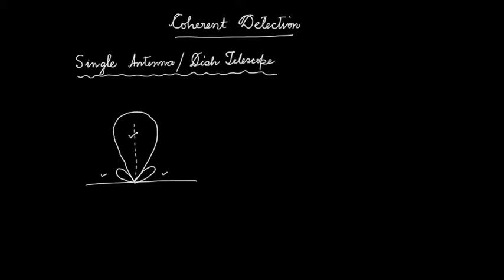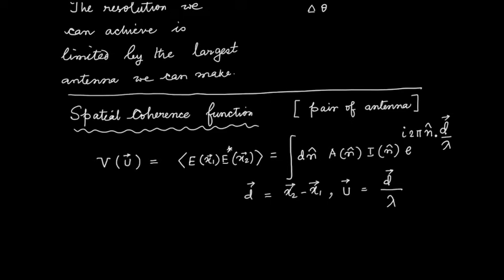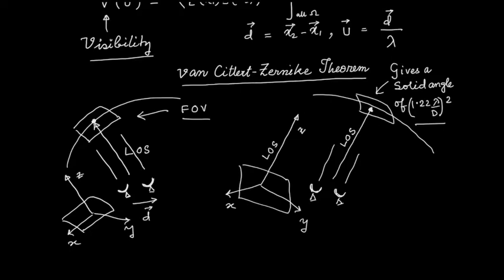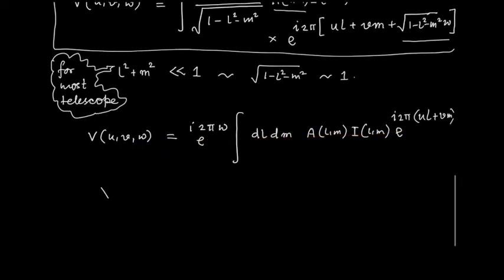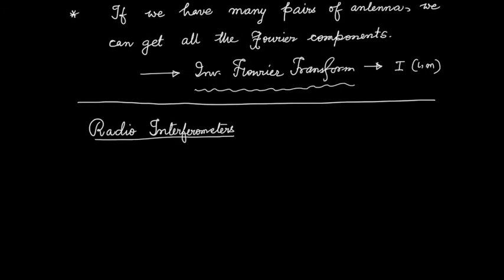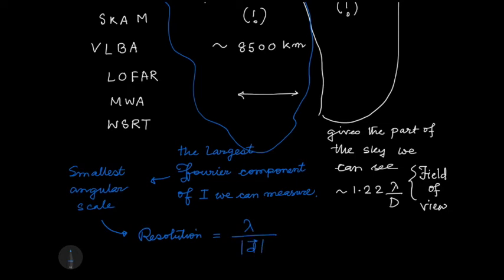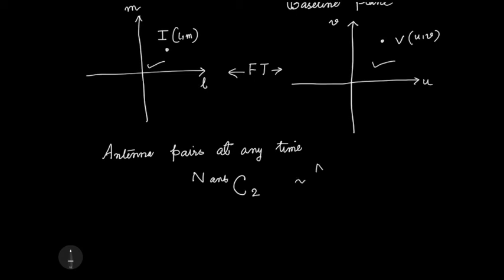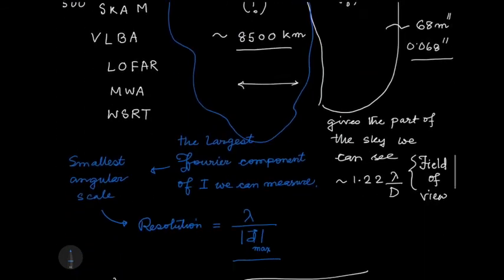Lecture 3: Coherent detection, radio interferometry.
This lecture is a part of the course PHY 311 offered by the department of Physics, IIT(BHU), Varanasi.  In this lecture we discuss the radio interferometric technique.